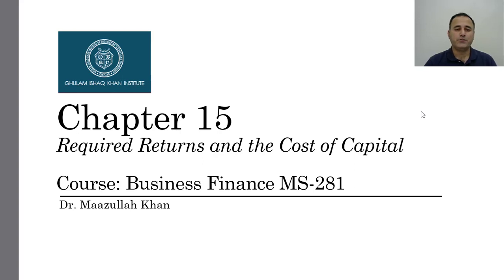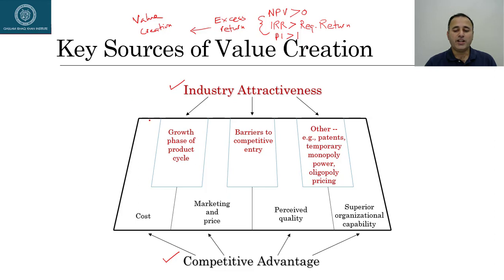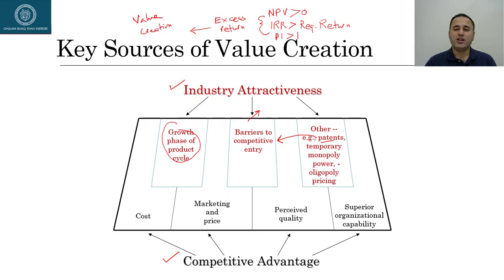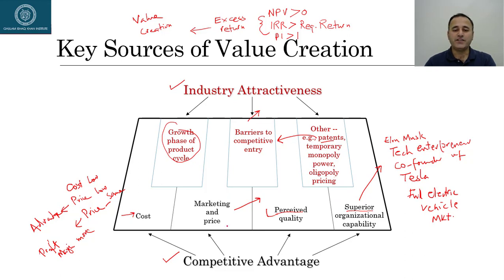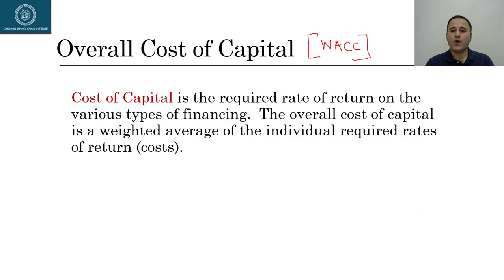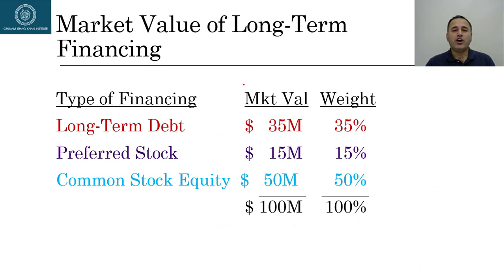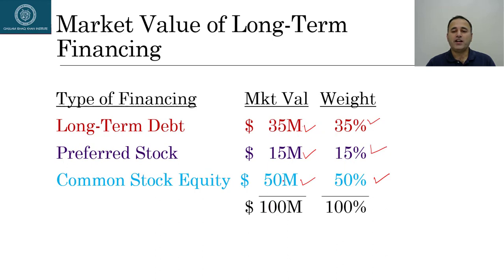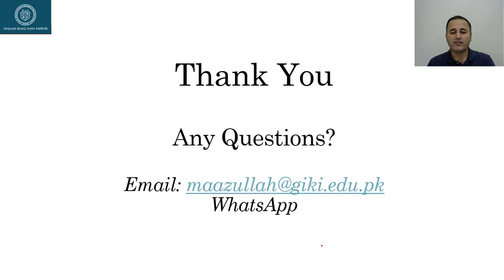cost of debt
chapter 15: Fundamentals of financial management by James van Horne